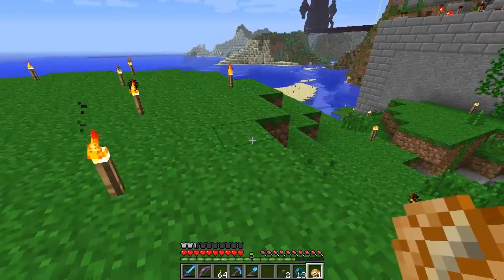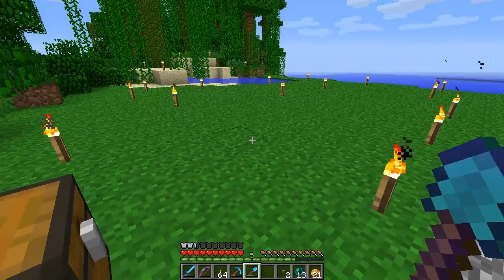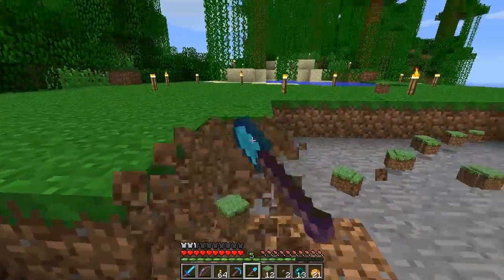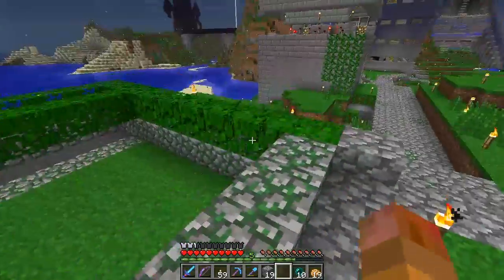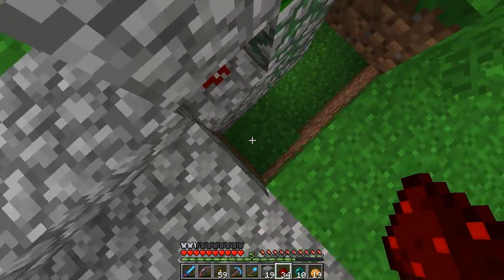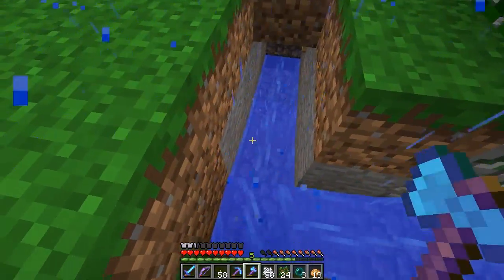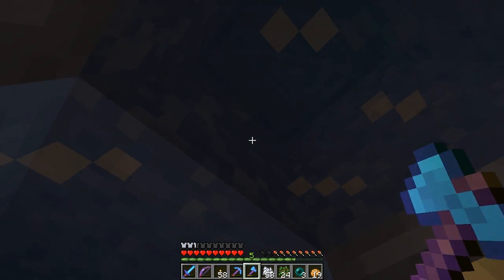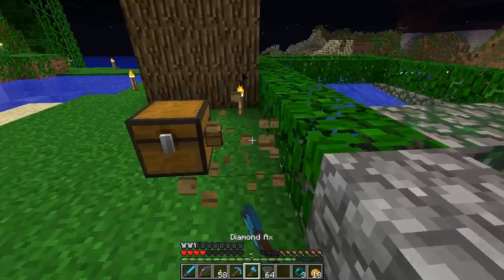The Wonderful World of Wooly - Ep58 - Cow Fire Death Machine (A Minecraft Lets Play)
Today we start building our new cow cooker.

Thanks for the epic tunes.